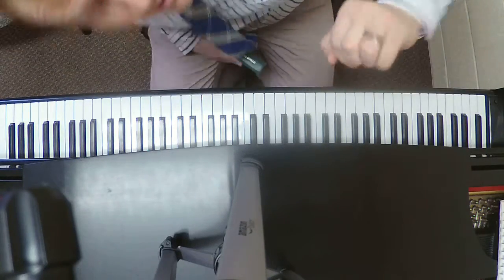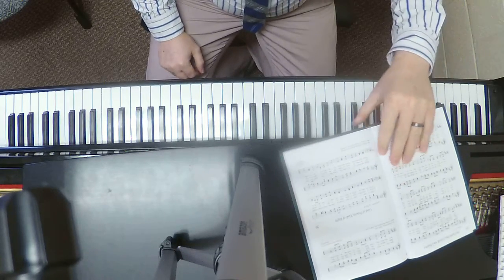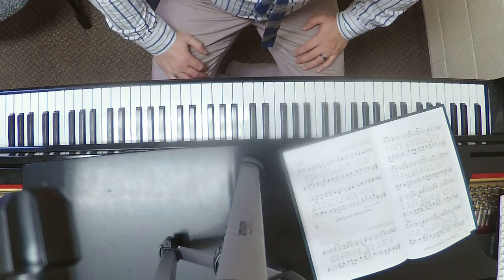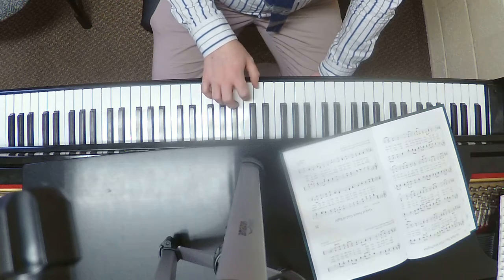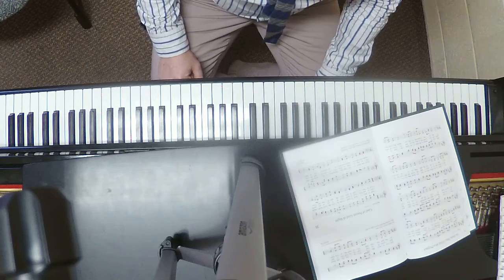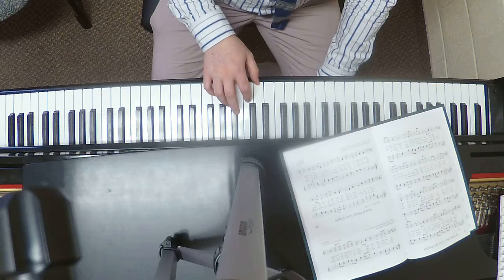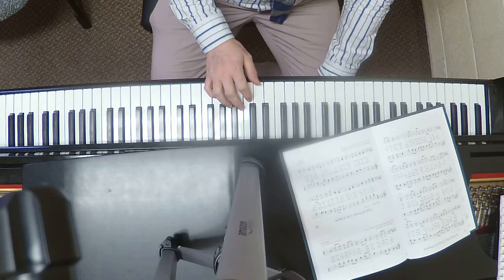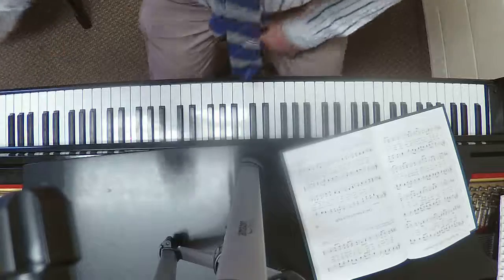Week 8, C, G, D Scales